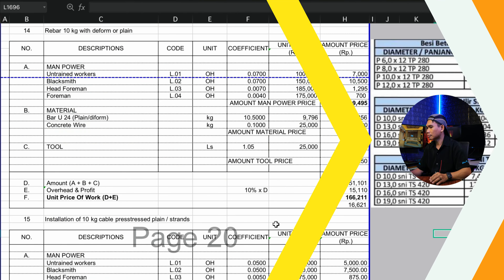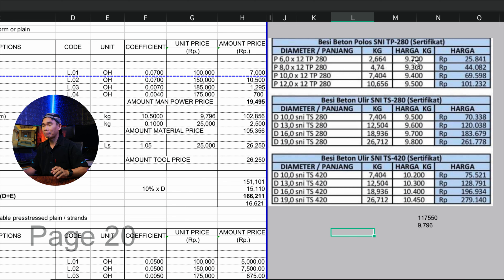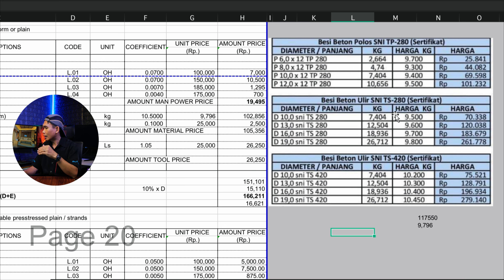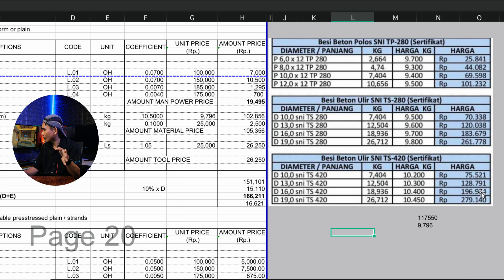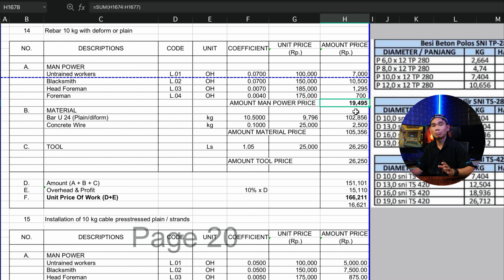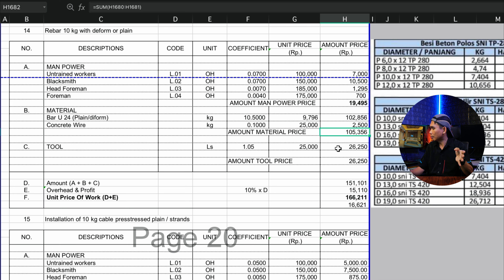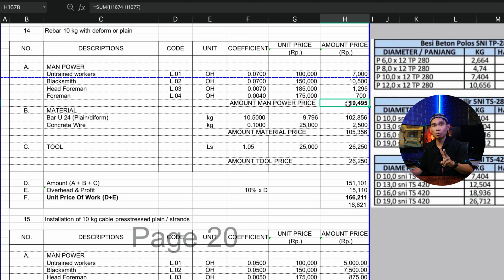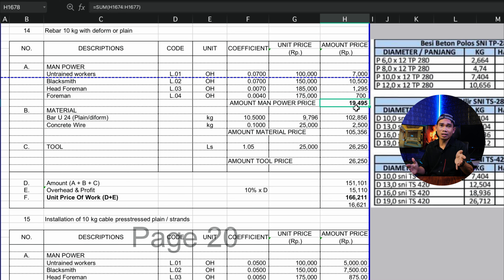Rahasia Hitung Borongan Besi Beton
Timestamp :
00:00 Intro
01:31 Jenis Besi Beton & Harga
03:01 Harga Besi Beton
06:12 Upah Besi Beton
06:52 Material Besi Beton
09:00 Kesimpulan Harga Besi Beton
Layanan Quantity Surveyor :
► Perhitungan Bill of Quantity (RAB)
► Progress Report / Opnam /Kurva S
► Perhitungan Kerja Tambah/Kurang (VO)
► Perhitungan Final Account
► Admin Proyek

Layanan Renovasi / Bangun Baru :
► Rumah Pribadi / Villa / Kantor / Bangunan Lainnya

For Your Information:
Buat setiap Comment, Likes, Viewers, Share dan bentuk dukungan apapun dari content video ini. Saya sebagai pemilik akun iQS akan mendonasikan 10% dari AdSense melalui Facebook "Pecinta Sedekah Grobogan"